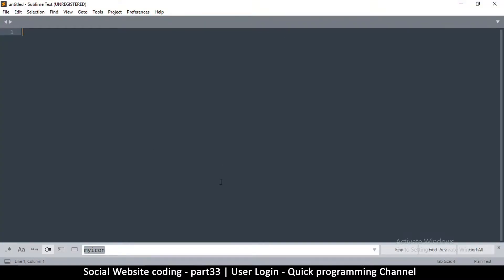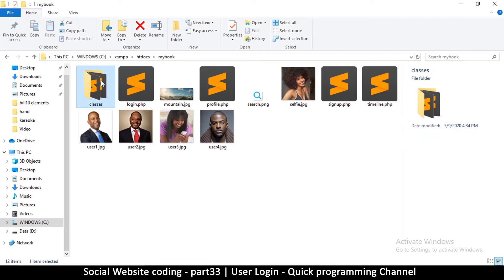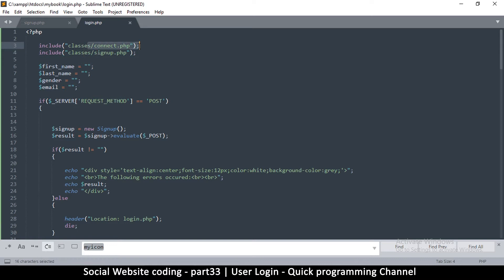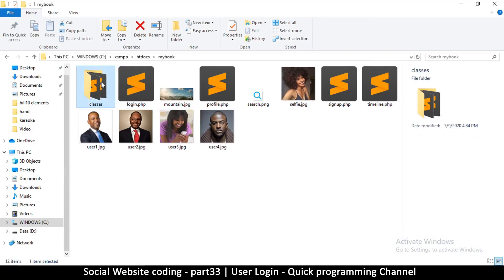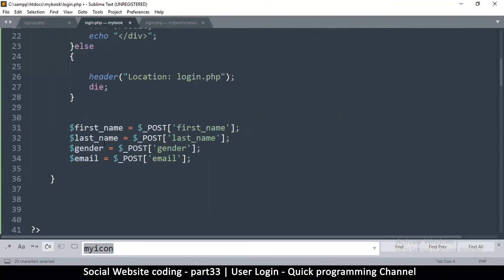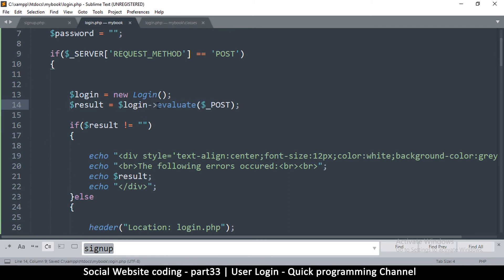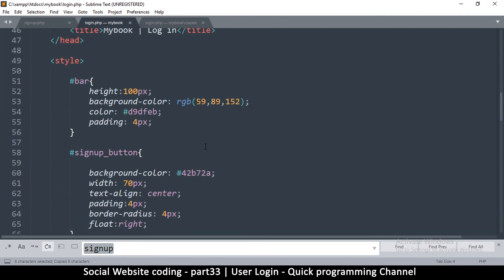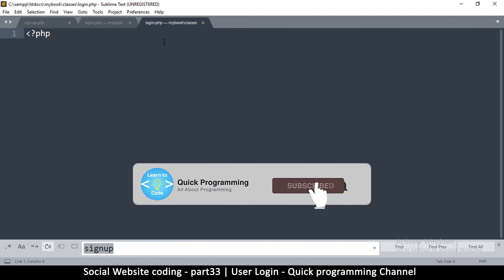Social Website from scratch - Part 33 - User login | OOP PHP with MYSQL Database